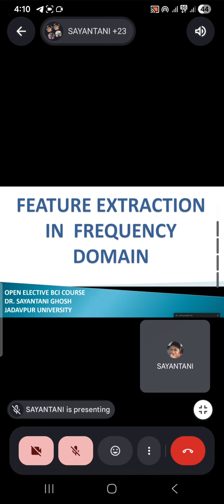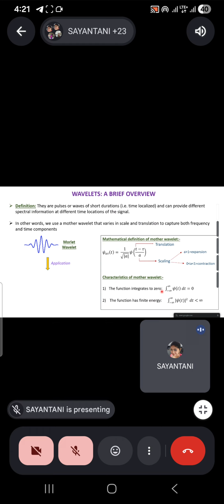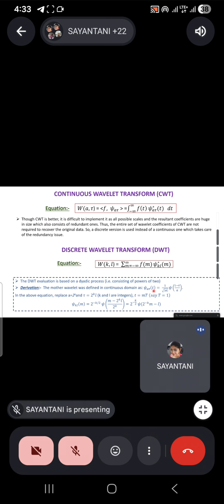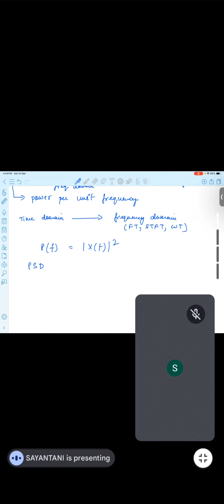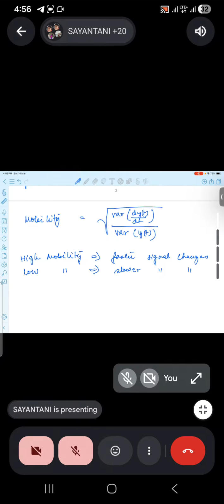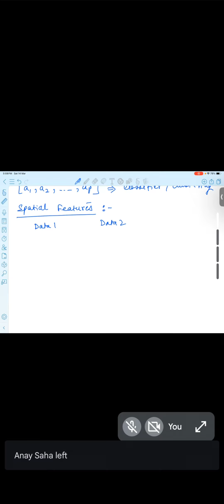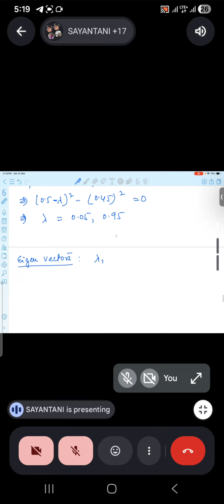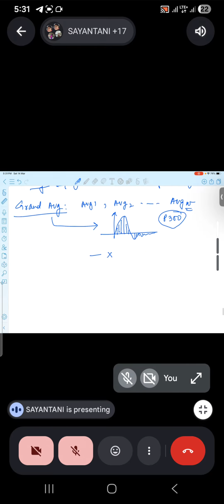Bci lec 4